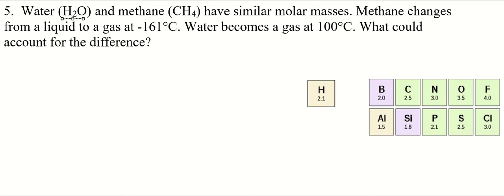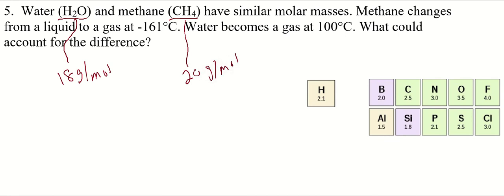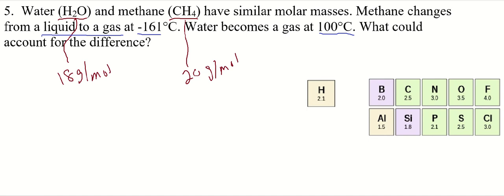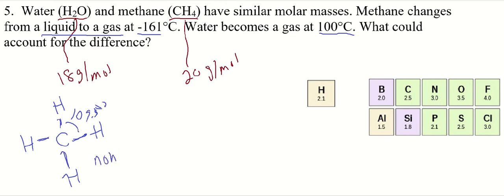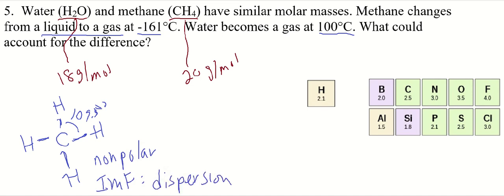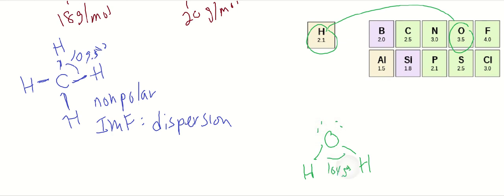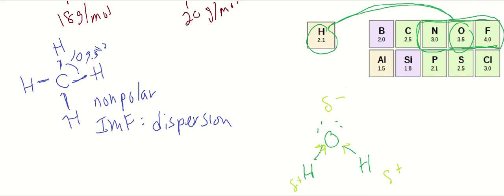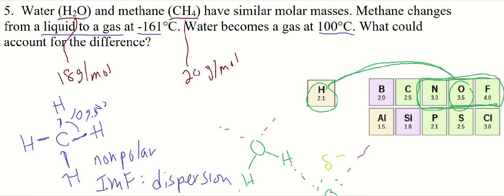5. What accounts for the different boiling points between water and methane?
0:12 Correction: Molar mass of methane (CH4) is 16 g/mol, not 20 g/mol

Chapter 15, Problem 5:
Water (H2O) and methane (CH4) have similar molar masses. Methane changes from a liquid to a gas at -161°C. Water becomes a gas at 100°C. What could account for the difference?

ᶜᴹᴸ